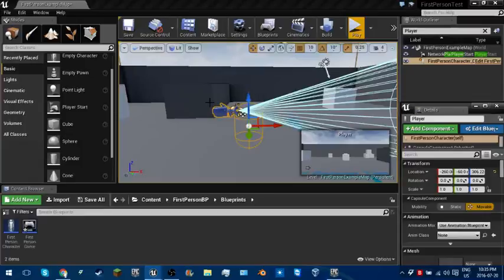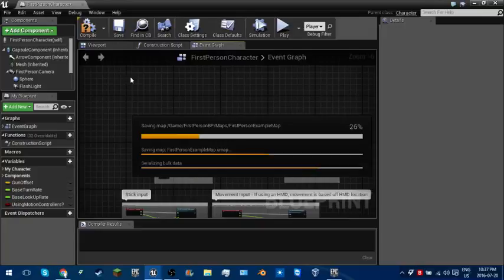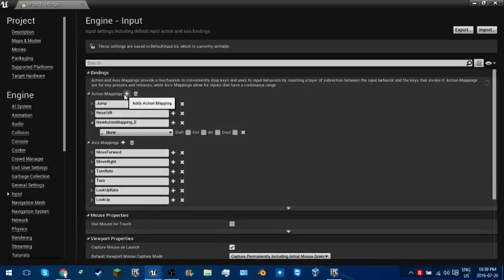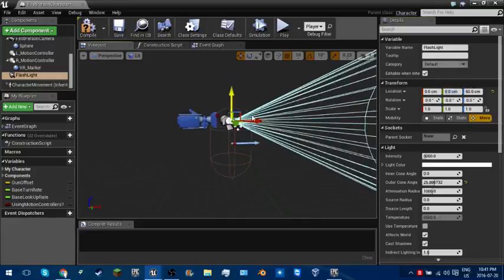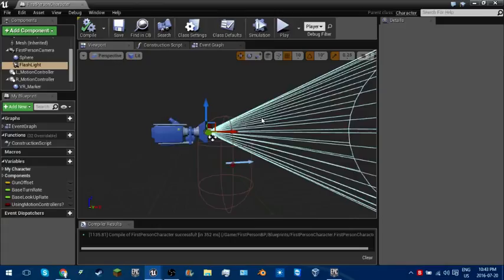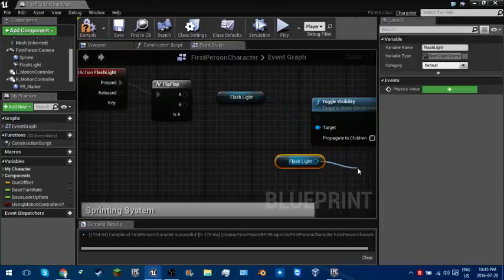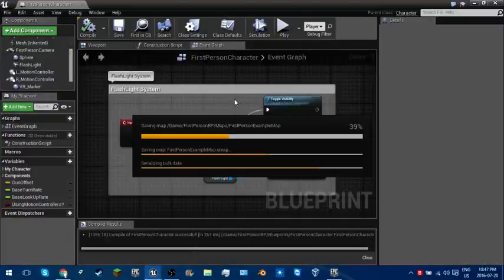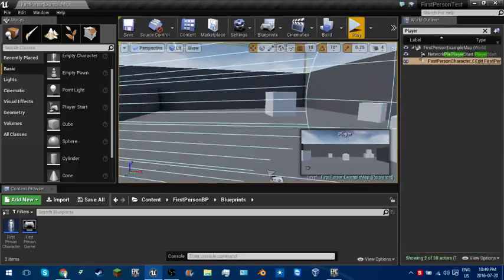Unreal Engine 4 Tutorial | basic flashlight system in UE4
Welcome to the next video of the LexmarkPlayz Youtube Channel hope you enjoy!

-CandyPowders Youtube Channel

with equipment and games to play for more videos (microphone new headphones etc)

-My Skype lexmark7766